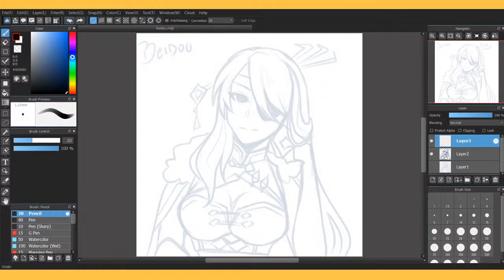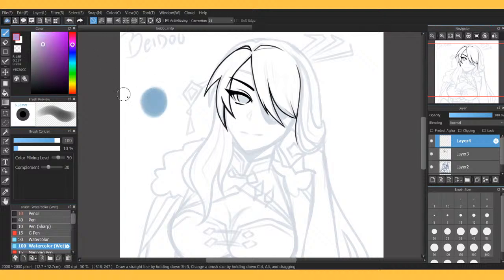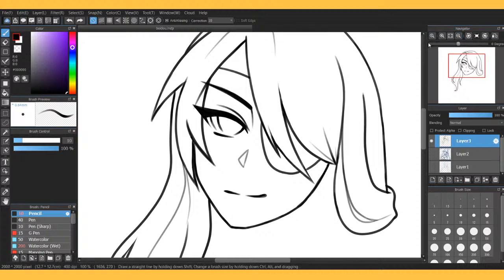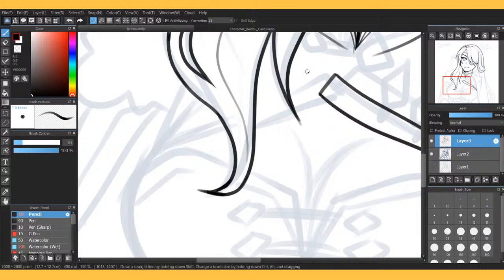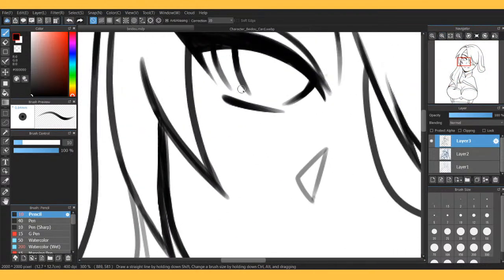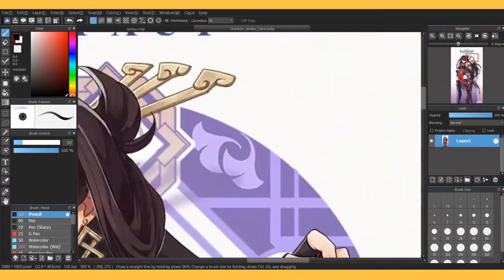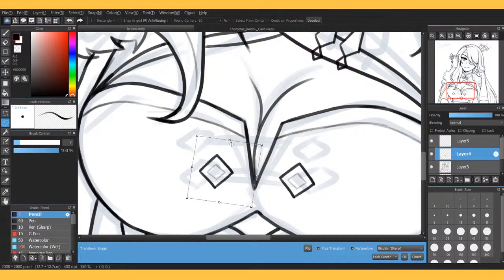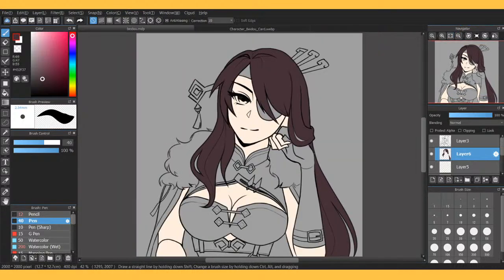Draw and Chill w/ Me | Drawing Beidou | LIVE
The quality might not be that good, that's because I'm streaming on my laptop